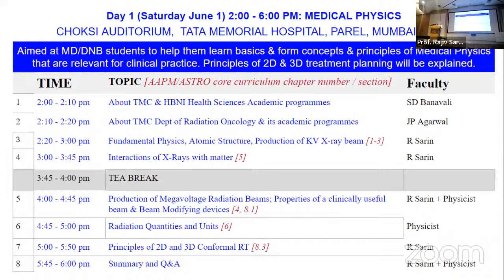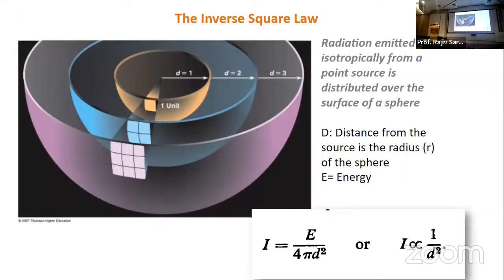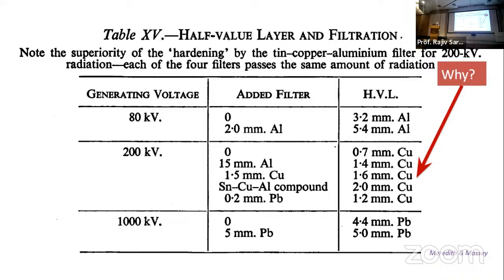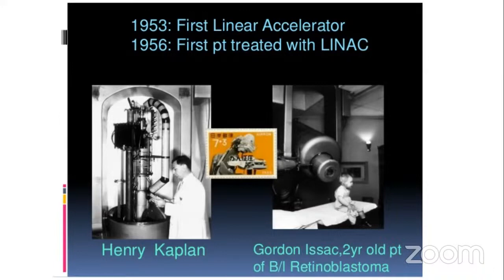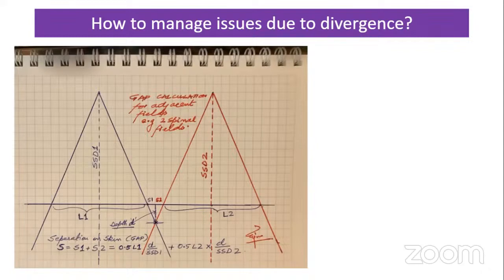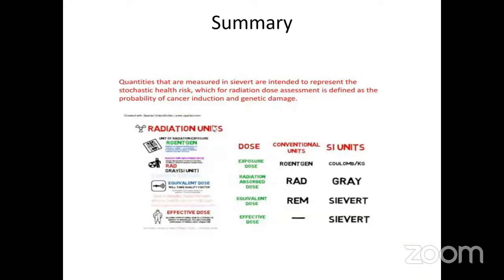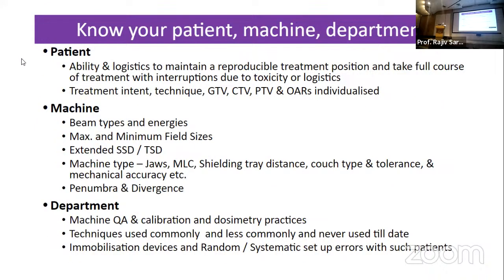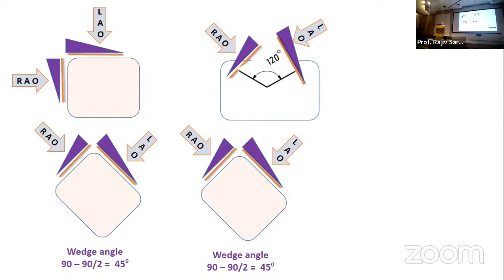Day 1: TMC Physics-Genetics-Radiobiology Course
Day 1: Medical Physics
Aimed at MD/DNB students to help them learn basics & form concepts & principles of Medical Physics that are relevant for clinical practice. Principles of 2D & 3D treatment planning will be explained
This is 1st of the 5 weekend series to cover the full Medical Physics Syllabus of AAPM-ASTRO (2023 revision) and HBNI